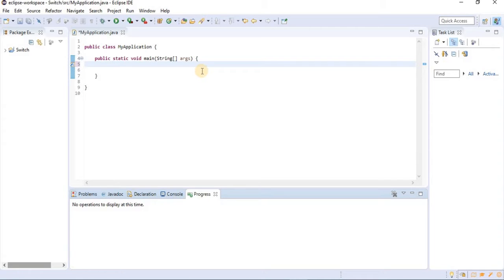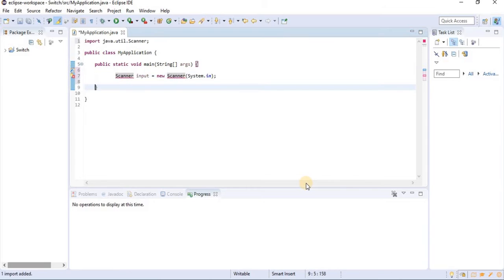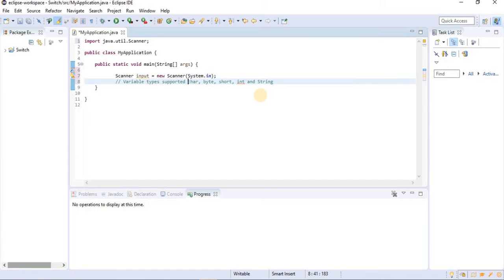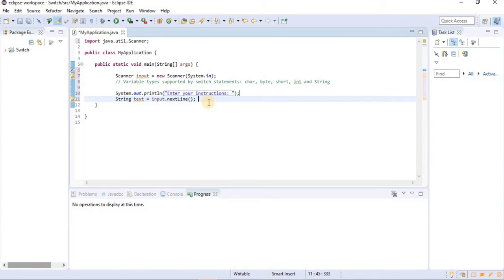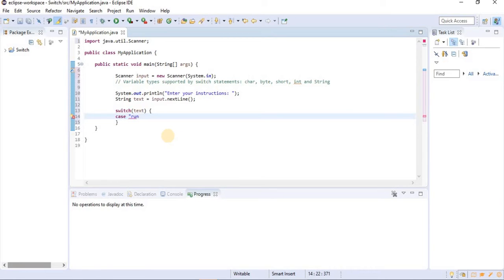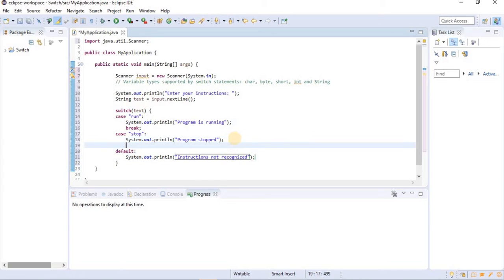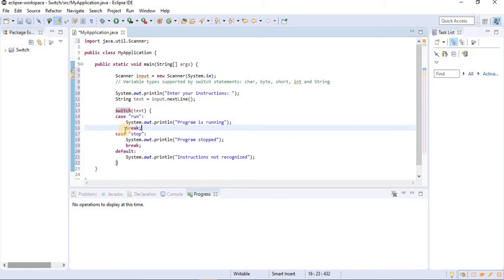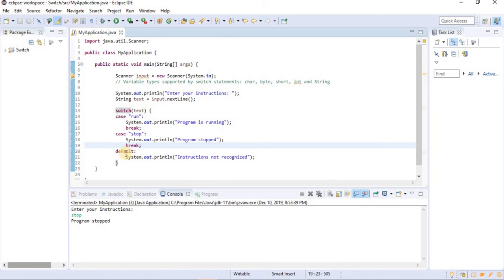JAVA PROGRAMMING FULL COURSE PART 8 2021 witch Statements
Java is one of the top five programming languages and here is here to stay. Java is used enterprise applications, backend services, websites, embedded controllers, and Android app development. Java is the mother of languages such as python, golang, javascript and many. This means that once you master Java the rest of languages will be easy to grasp.